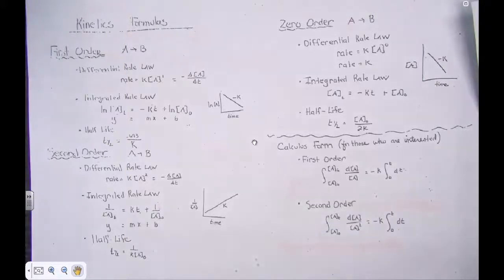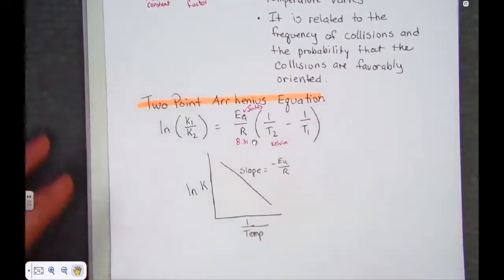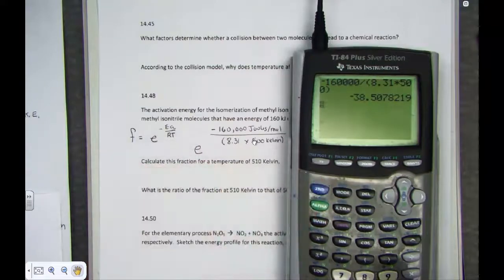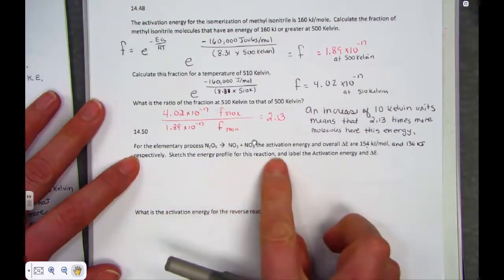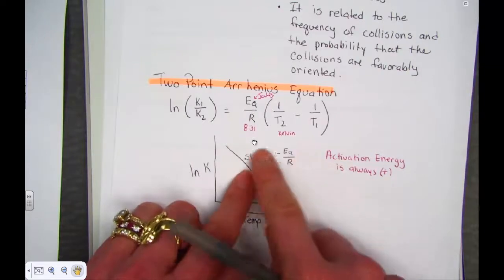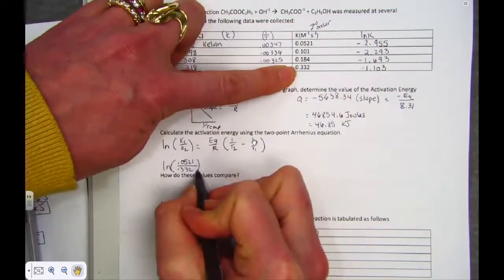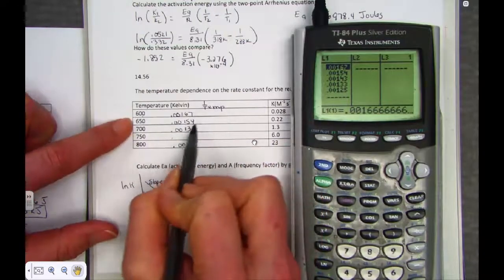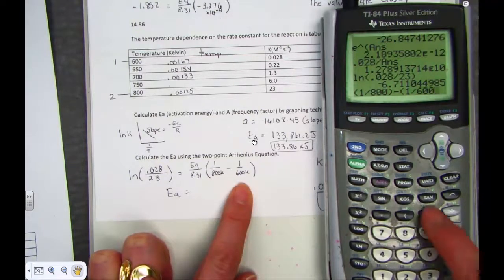Arrhenius Equation Example Problems Lesson 4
Work example problems with me using the Arrhenius Equation